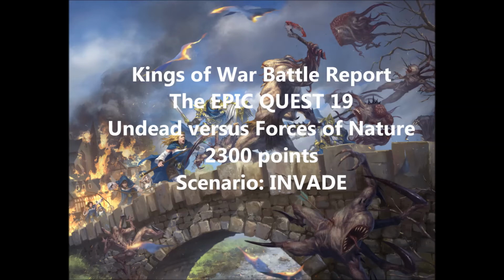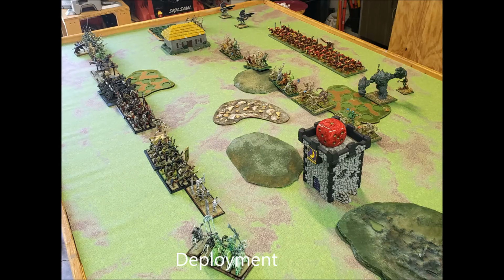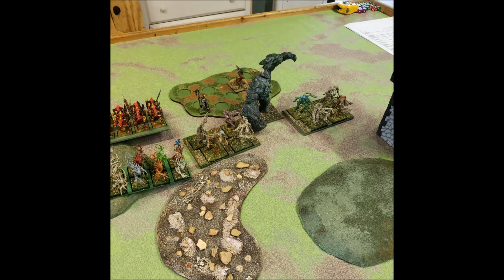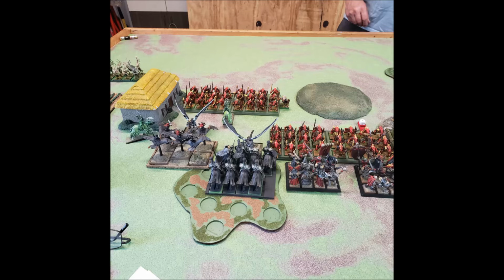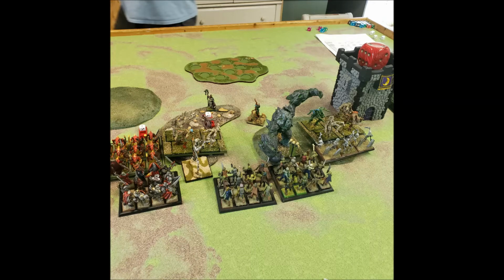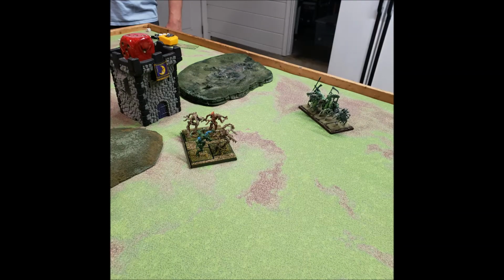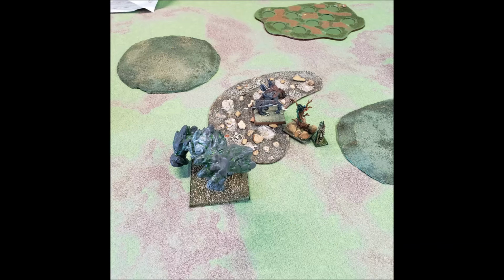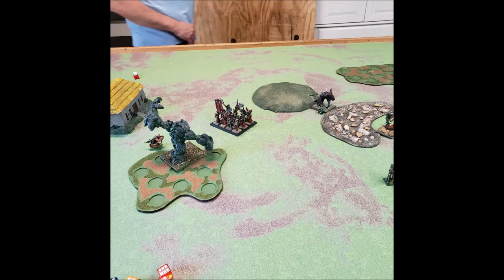Kings of War Battle Report THE EPIC QUEST 19! Forces of Nature versus Undead 2300 points Invade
This is the 19th battle in my EPIC QUEST to use all of the armies I can field or own.
The Epic Quest is a plan to use every one of the armies I currently own and can field!
I have made most of the army lists in advance so as not to “shade” a list towards any particular foe.

Currently I have 20 armies (actually more since I own several of the same army).  I have 20, but Abyssal Dwarfs are my newest project.

All armies must be fully painted! Basing is still a work in progress on some, but the armies will all be fully painted.

Why?  Well it is nice to use them all and it will motivate me to paint new units to flesh out some of the older armies.  It will also add the most variety of battle reports that has ever been attempted!